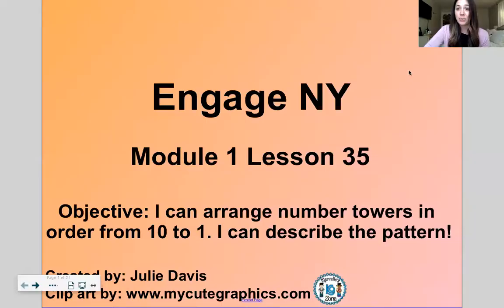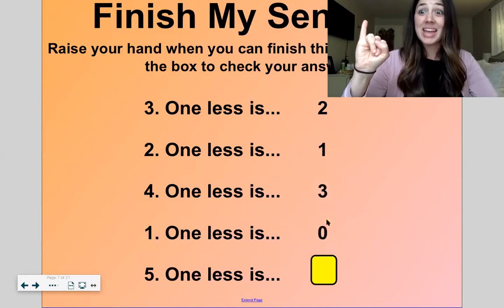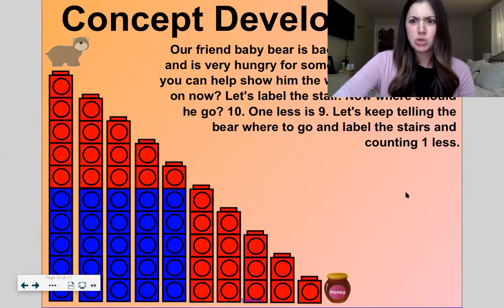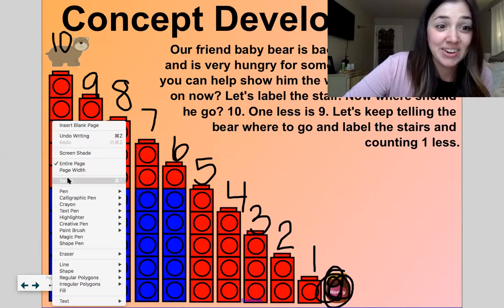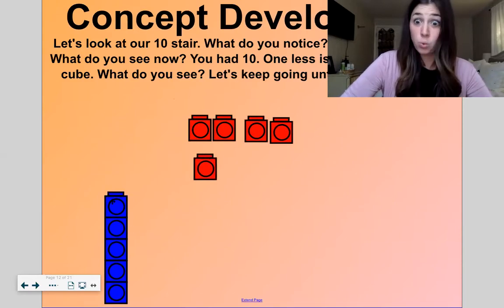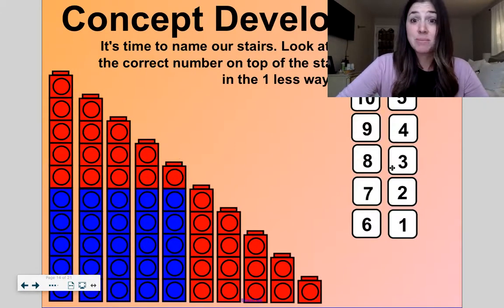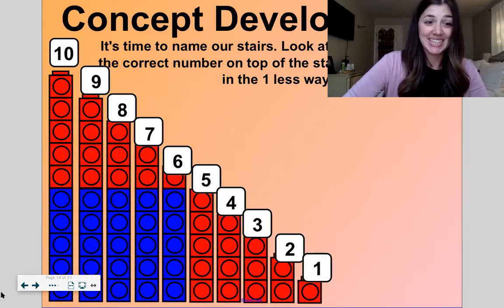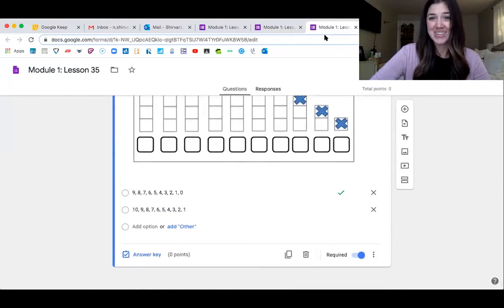Engage NY: Kindergarten: Module 1: Lesson 35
Objective: SWBAT arrange number towers in order from 10 to 1 and describe the pattern.